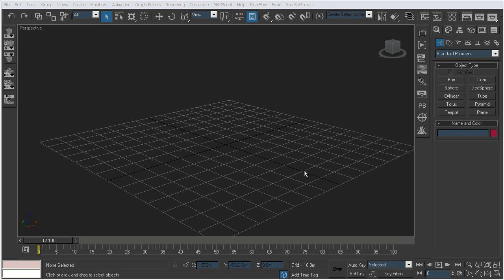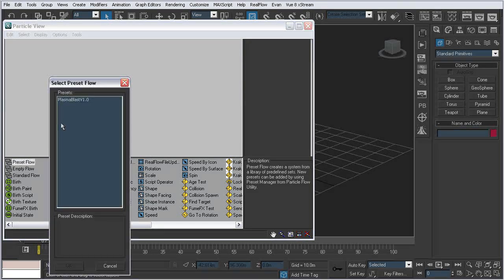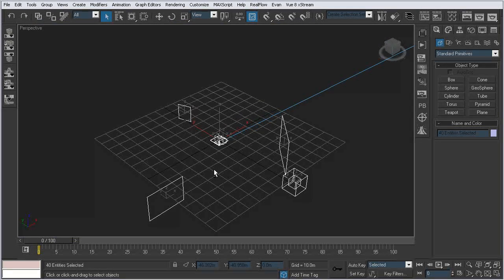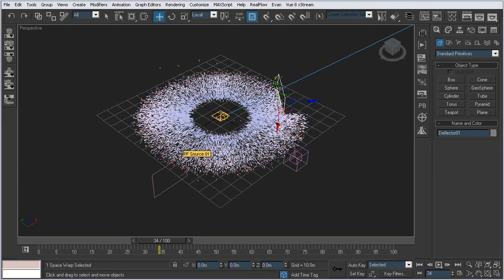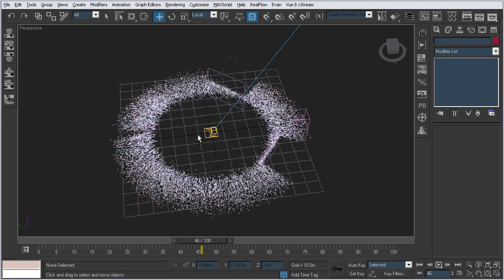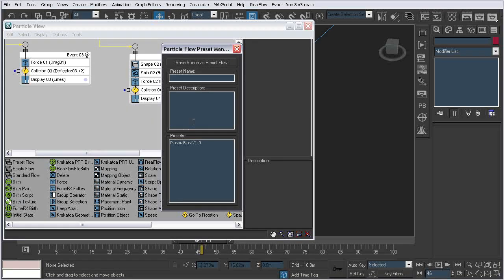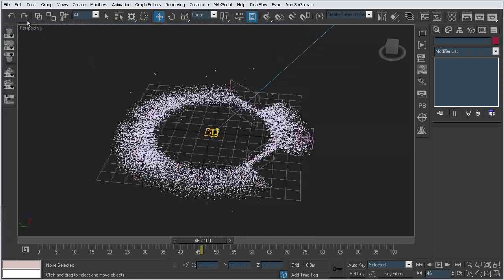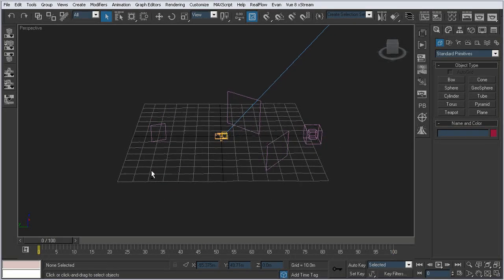Quick Tip: Working Procedurally with Particle Flow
A procedural workflow is essential in today's huge pipelines, and can drastically speed up personal projects as well. In this Quick Tip we will look at the basics of working procedurally with particle systems inside 3ds Max, as well as how to set up a particle flow to be easily re-created with the push of a button.